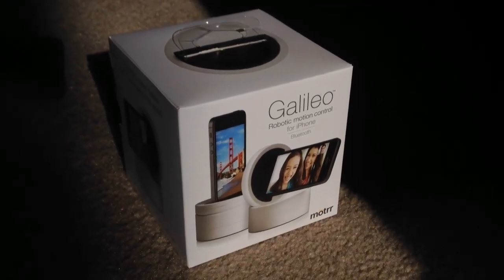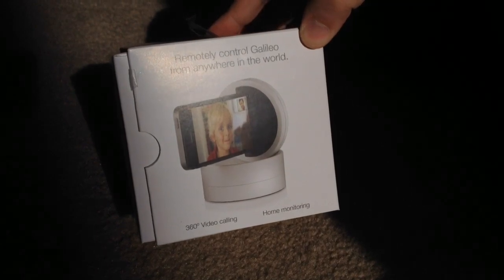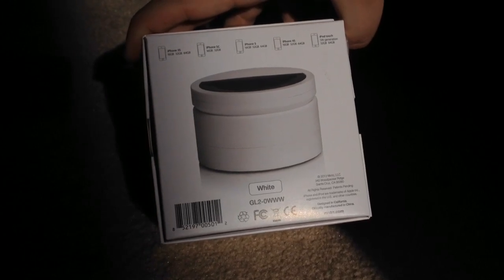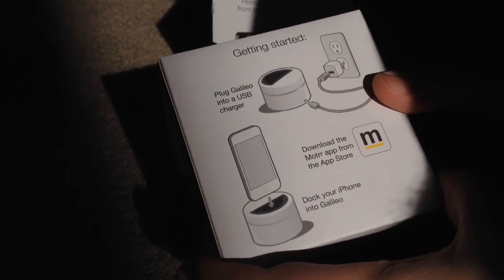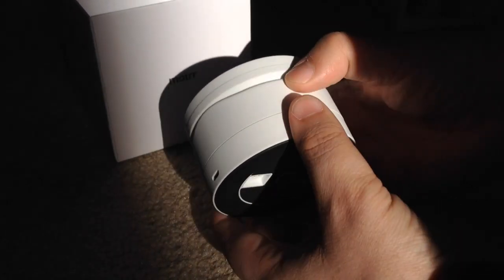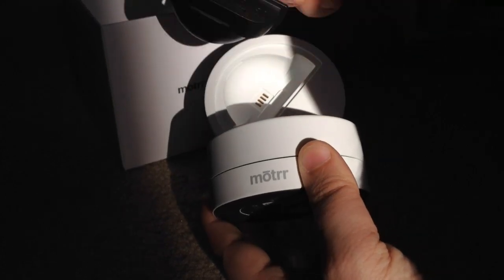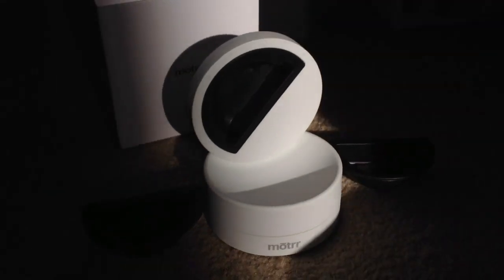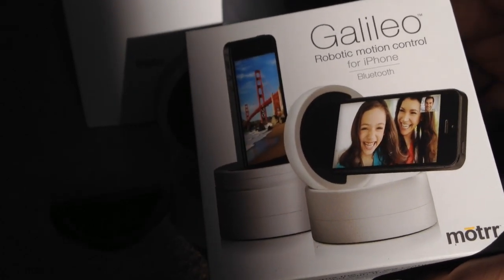Galileo Robotic Motion Control for iPhone From Motrr Unboxing 3-5-14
Galileo Robotic Motion Control for iPhone From Motrr Unboxing by Chris Rauschnot